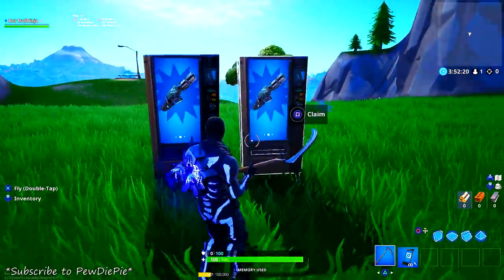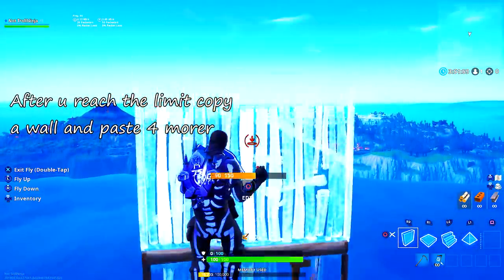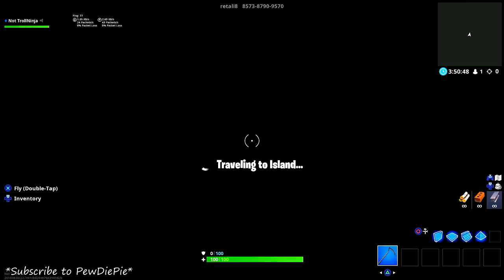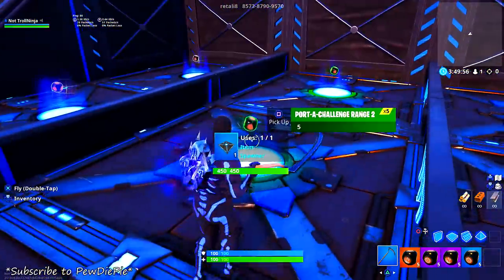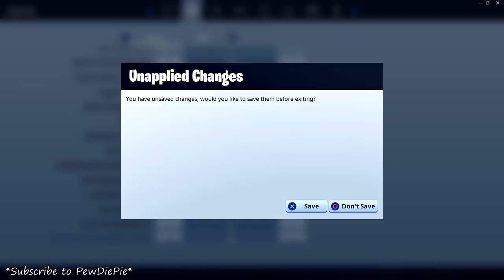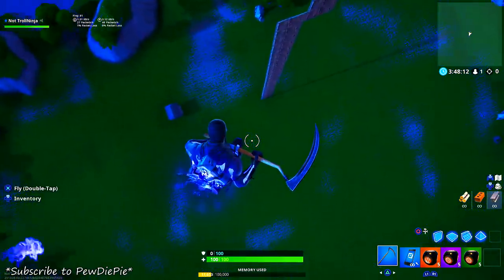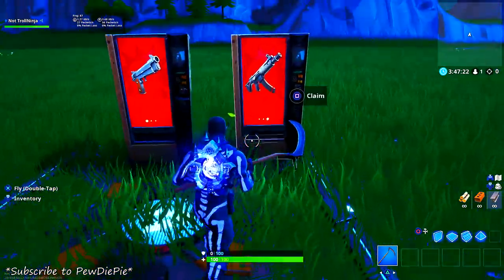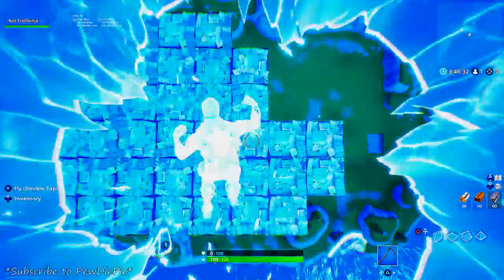How to get the VENDING MACHINES in your creative island (New) Fortnite glitches season 8 PS4/Xbox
In this video I will show you how to get the vending machines in your creative island in fortnite season 8.

And this glitch will work on all gaming consoles including pc and mobile

Instructions :-

Just follow the screen instructions because I wrote all the things on screen as well.

Founder :-
Retali8

*Note do these at your own risk*

Peace out.